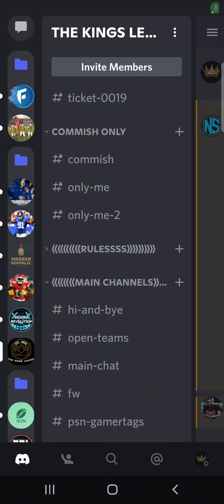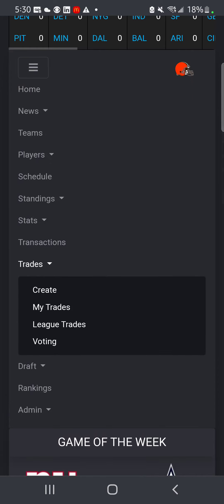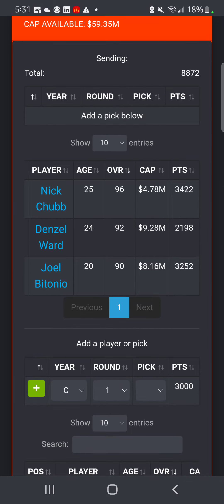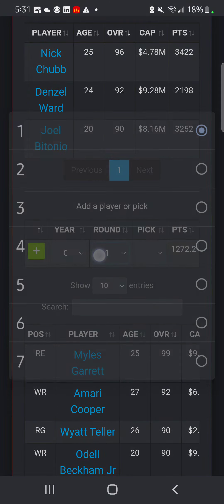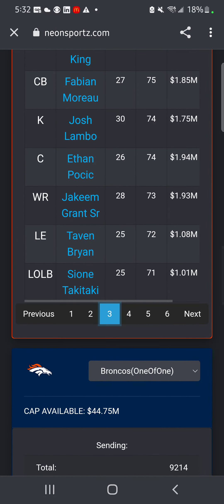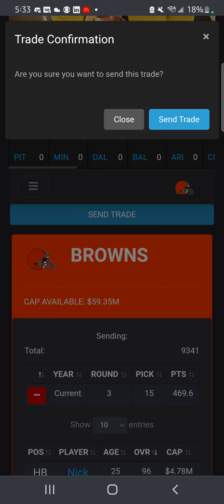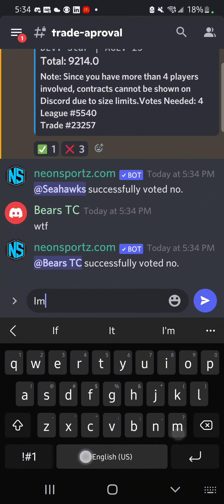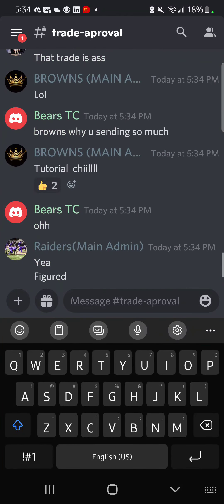neon trading tutorial